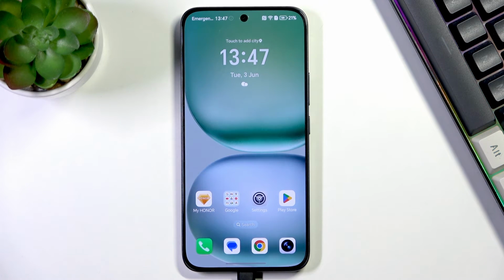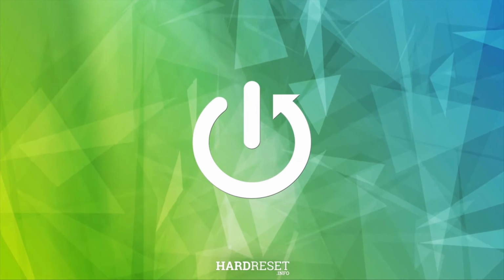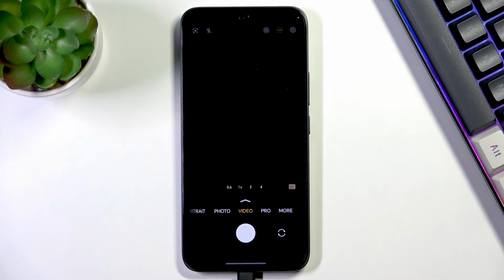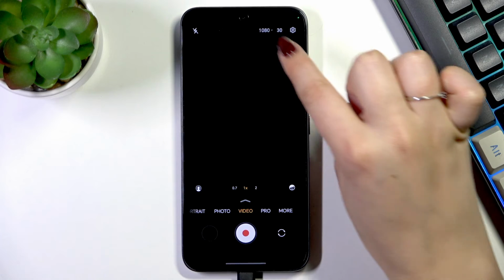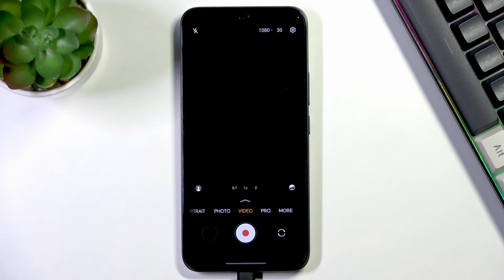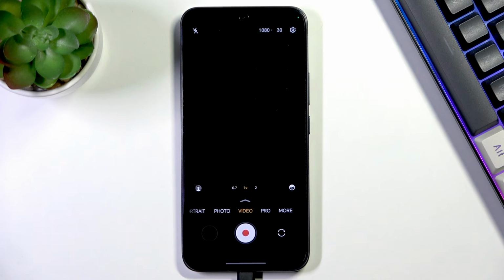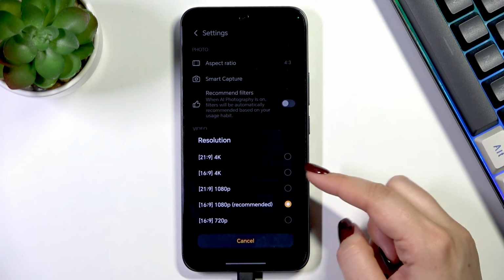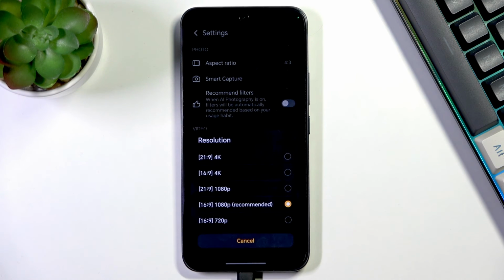HONOR 400 – How to Change Video Resolution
If you want to record videos in the best quality on your HONOR 400, knowing how to change the video resolution is essential. In this video, we show you step-by-step how to adjust the video resolution settings on the HONOR 400, including how to switch between 720p, 1080p, and 4K, and how to select different aspect ratios like 16:9 and 21:9. You’ll also learn how to access these options directly from the camera app or through the camera settings menu. Whether you want higher quality or need to save storage space, this guide will help you get the most out of your HONOR 400 camera.

How to change video resolution on HONOR 400?
How to record 4K videos with HONOR 400 camera?
Where are the video resolution settings on HONOR 400?

0:00 Introduction
0:07 Open Camera App
0:15 Switch to Video Mode
0:25 Change Resolution from Main Screen
0:45 Adjust Frame Rate Options
1:00 Access Camera Settings
1:10 Select Resolution and Aspect Ratio
1:25 Summary